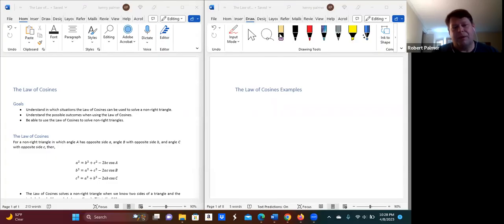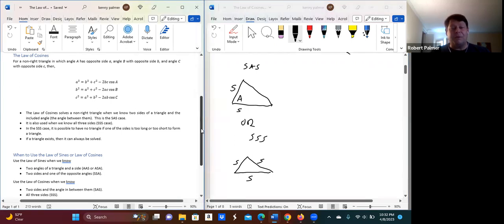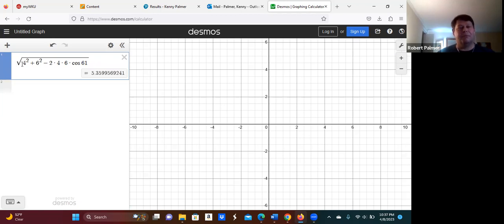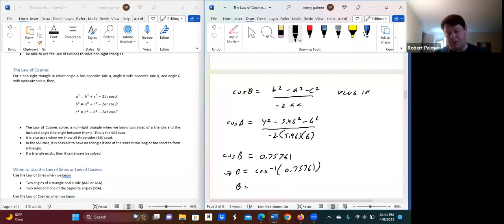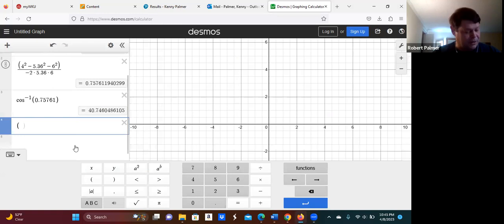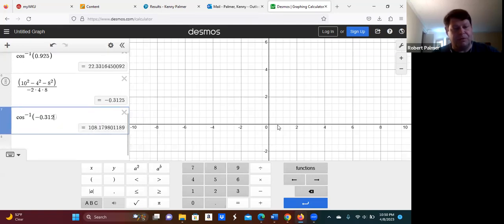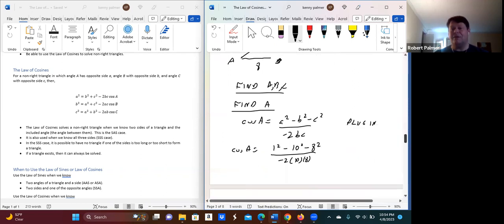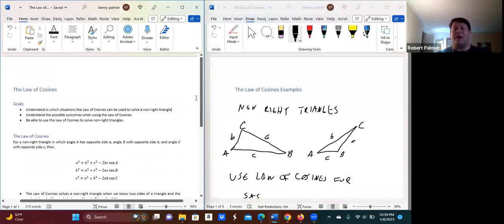The Law of Cosines